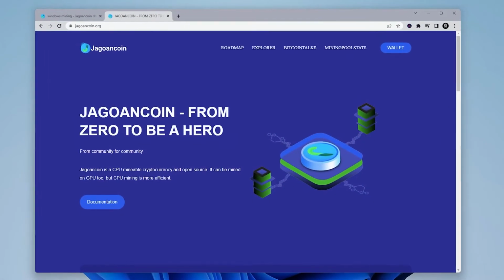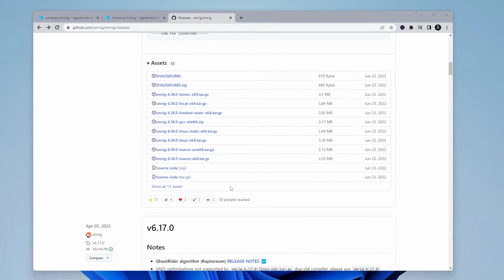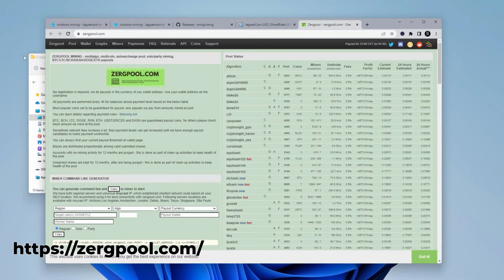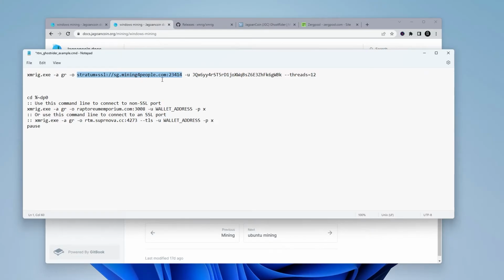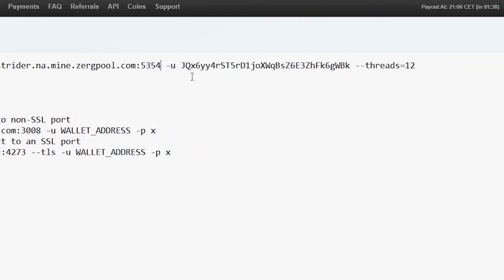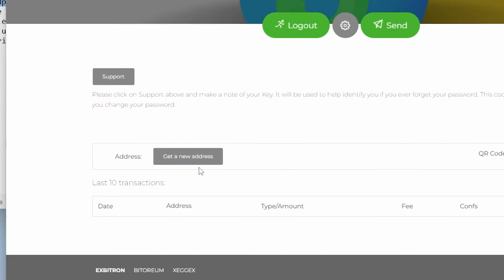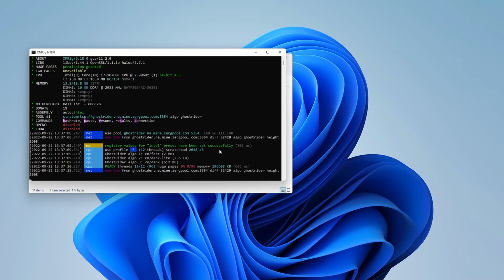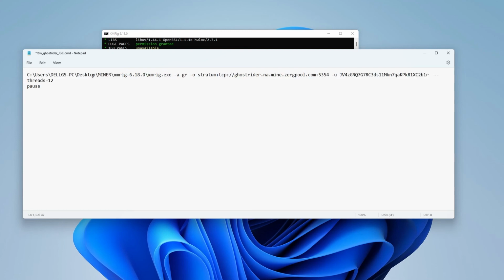CPU mining: Is It REALLY profitable?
This is a tutorial mining jagoancoin. I don't know if this coin will do well, but i am gonna try it out. Keep in mind crypto mining can be a wild place, so watch this for entertainment and let me know what you think. Jagoan Coin $JGC

Video Notes:
Use any pool that makes sense for you